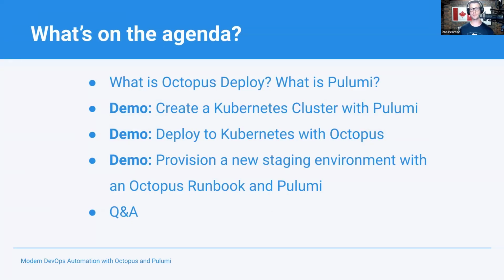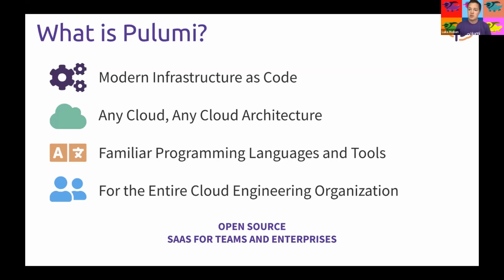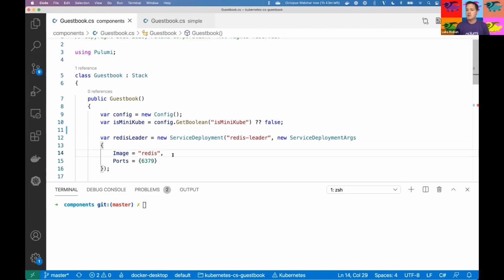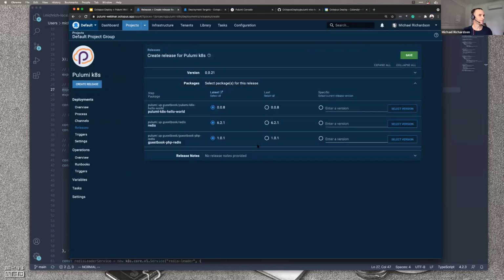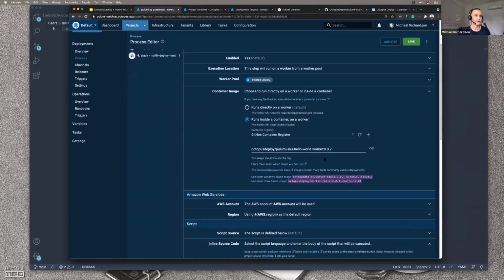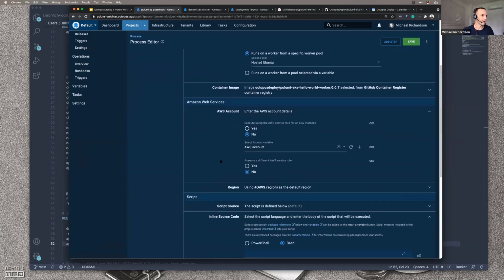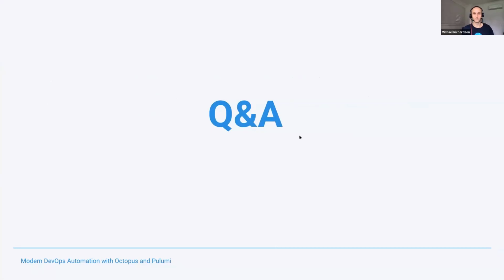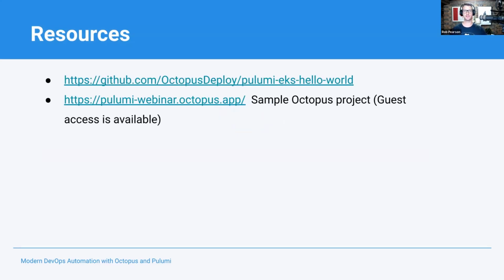Modern DevOps Automation with Octopus Deploy and Pulumi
Resources that you might find helpful are:

- Infrastructure as Code in Azure with Octopus and Pulumi: Part One
- Infrastructure as Code in Azure with Octopus and Pulumi: Part Two